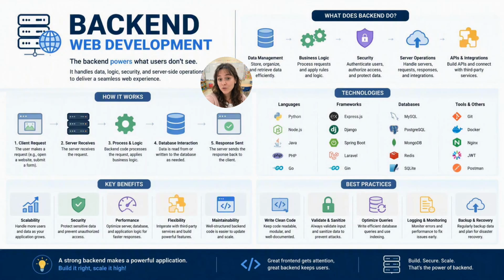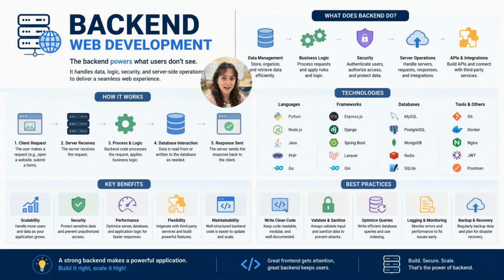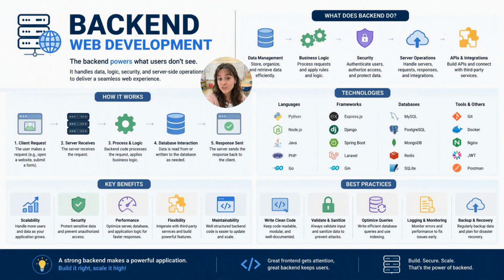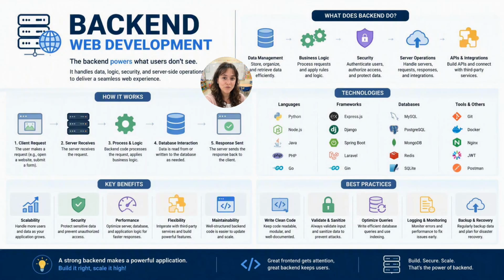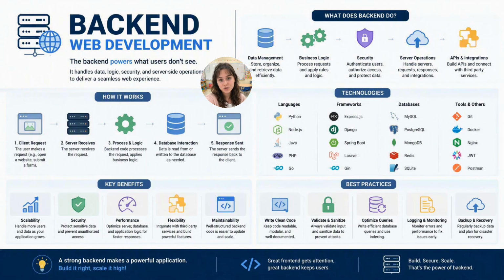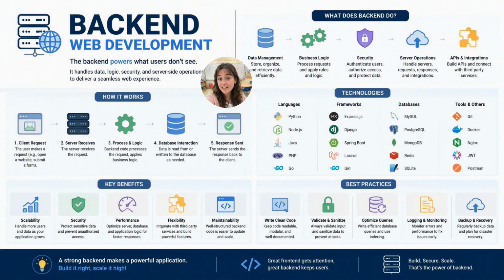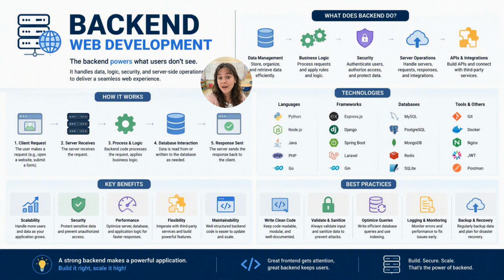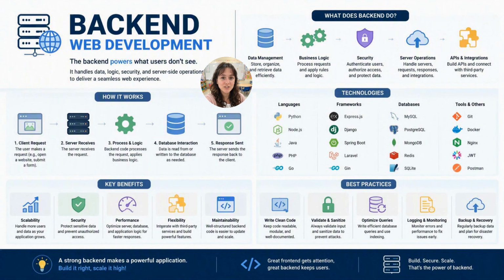Understanding Backend Web Development (6 Minutes)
In this video, we explore the fundamentals of backend web development, focusing on its critical role in building dynamic and functional web applications. We delve into key topics such as the definition of backend development, its components, and the technologies commonly used in this area.

Learn about the core functions of backend development, which include server-side logic, database management, and API integration. We discuss how backend developers work with programming languages such as Python, Java, Ruby, and PHP to create the logic that powers web applications.

Additionally, we analyze the importance of databases in backend development, including relational databases like MySQL and PostgreSQL, and NoSQL databases like MongoDB. We also cover the role of frameworks, such as Express.js for Node.js and Django for Python, in streamlining development processes.

Through practical examples and expert insights, we illustrate how understanding backend web development is crucial for creating robust and scalable applications. Whether you’re an aspiring developer, a business owner, or someone interested in web technologies, this guide offers valuable insights into the world of backend development. Watch now to deepen your understanding of this essential aspect of web development!

35 SEO Tags
understanding backend web development, definition of backend development, importance of backend development in web applications, core functions of backend development, server-side logic explained, database management in backend development, programming languages for backend developers, Python for web development, Java in backend applications, Ruby and PHP for server-side programming, relational databases vs. NoSQL databases, MySQL and PostgreSQL overview, using MongoDB in backend development, frameworks for backend development explained, Express.js for Node.js, Django for Python development, teaching web development concepts, future trends in backend technology, resources for studying backend development, evaluating backend performance, implications for application scalability, understanding the relationship between frontend and backend, addressing security concerns in backend development, measuring success in backend applications, exploring API integration in web development, understanding the role of cloud computing in backend development, impacts of microservices architecture, evaluating the effectiveness of backend frameworks, addressing challenges in backend development, understanding deployment strategies for web applications, implications for user experience in backend design, exploring the role of DevOps in backend development, understanding the importance of documentation in backend projects, evaluating the role of testing in backend development